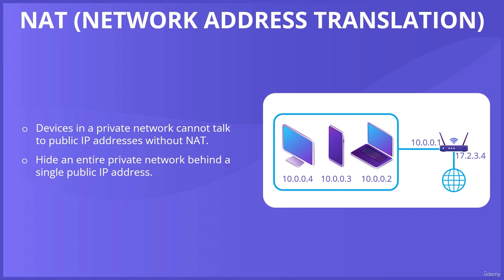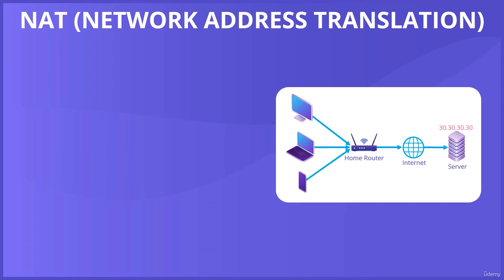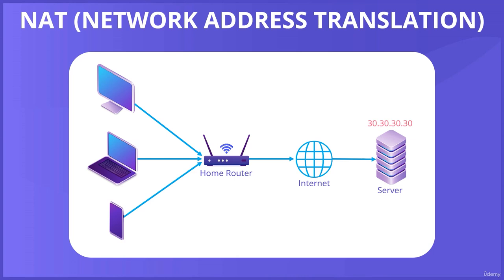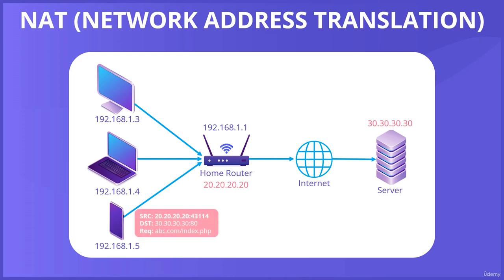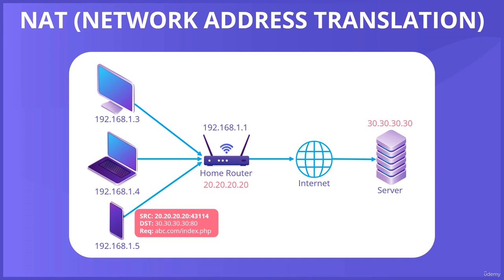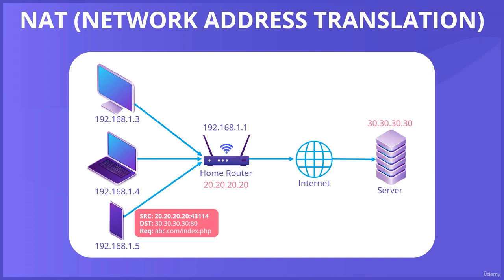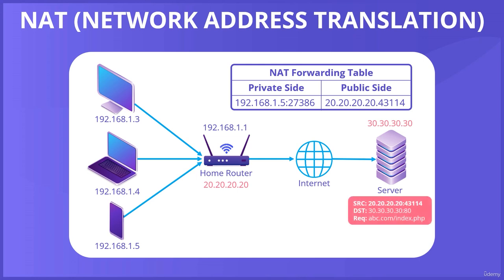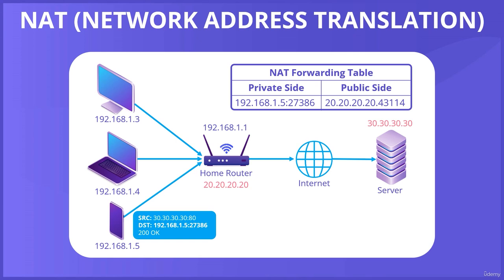10 Layer 3 NAT Network Address Translation